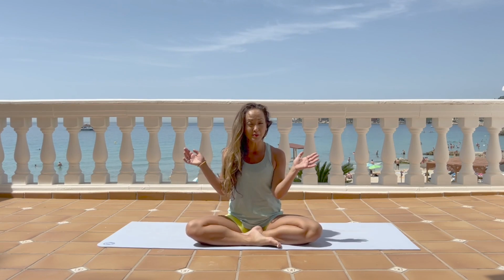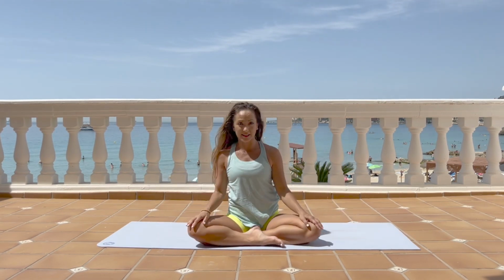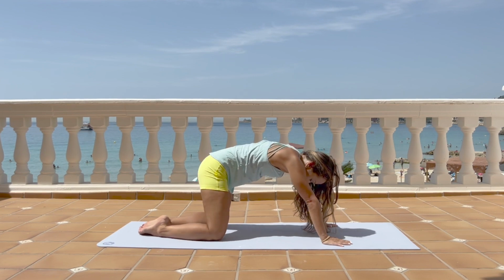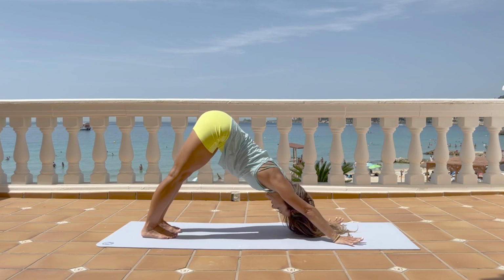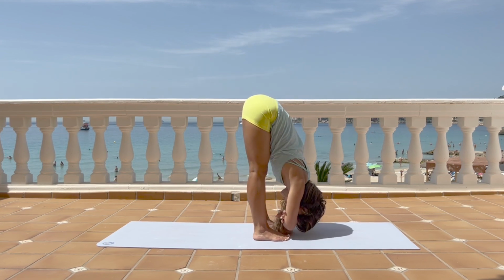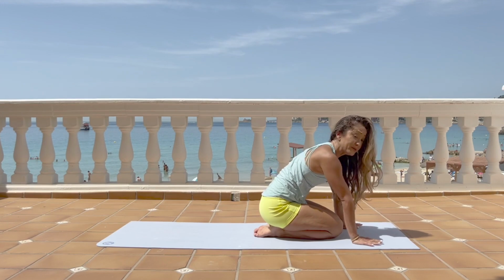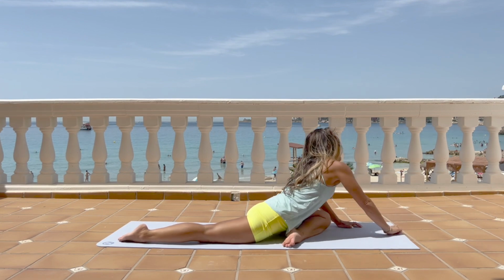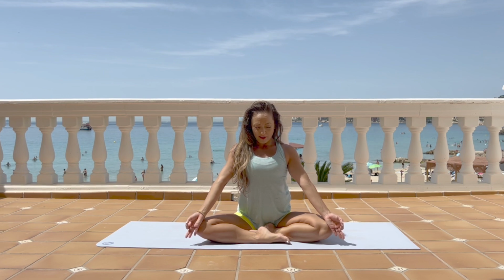10 Minute Yoga Flow for Balance and Grounding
Try a FREE class on Omstars with Kino!

Take just 10 minutes to come back to yourself with this 10 minute balancing practice after you have just traveled or if you have had a stressful day.